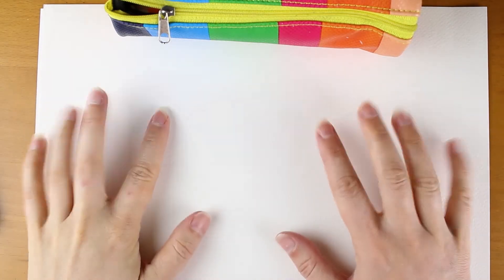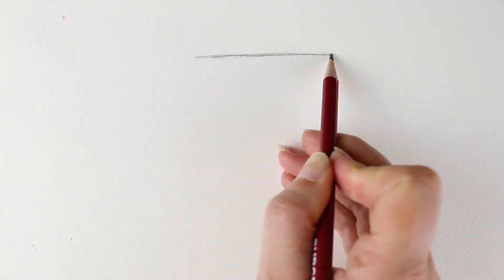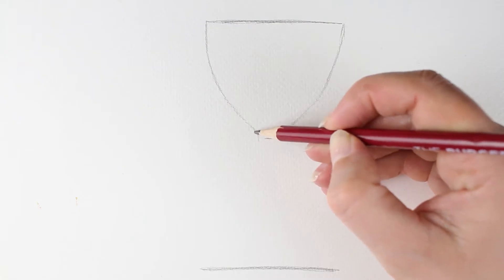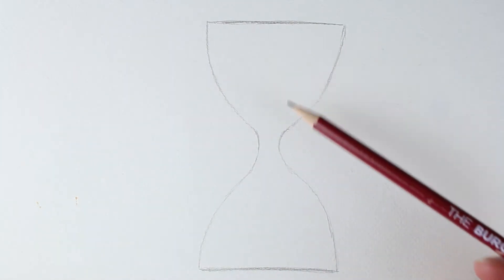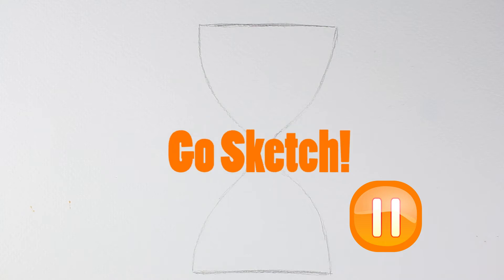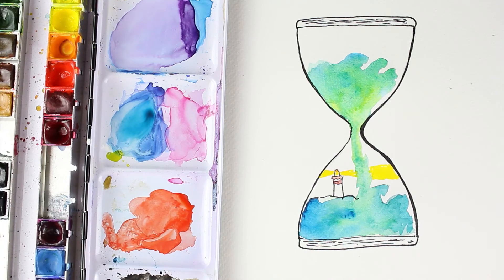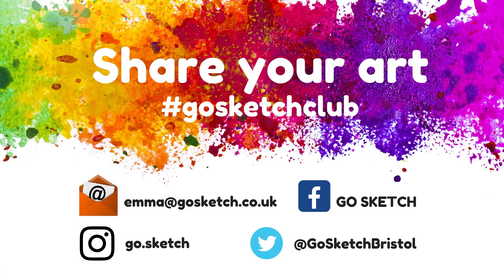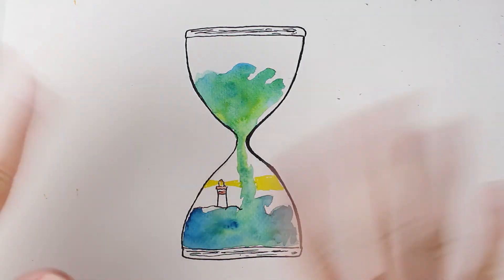Creative Drawing Prompt | Fun Sketch Friday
If you join you get:

- A free 30 day doodle art challenge
- Weekly fun sketch videos
- Live classes
- Competitions

Welcome to our series of Fun Sketch Friday online art videos for kids where we give you a drawing starter to create your own unique pieces of art!  See more online art courses at gosketchclub.com including some free courses!

At Go Sketch Club we encourage kids to be truly creative by drawing their own ideas based on our drawing starters. On our website you can learn to draw cartoons in our Cartoon Studio online art course, learn to draw manga faces in our Manga Faces art lessons as well as taking art quests and challenges to do at home.

There is even a free Zendoodle Animals online art course for kids!